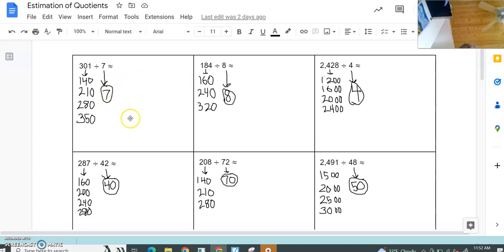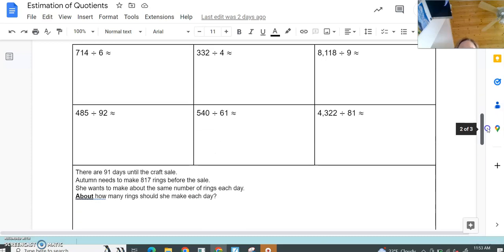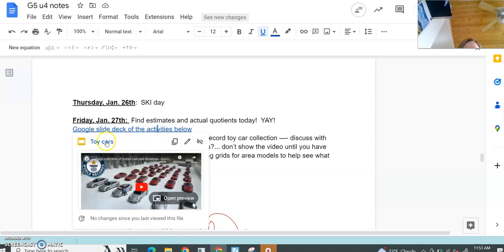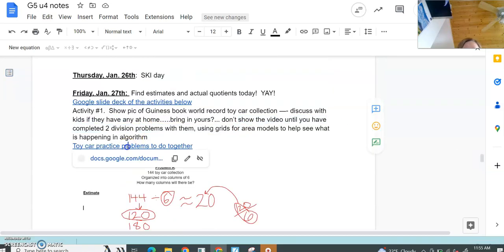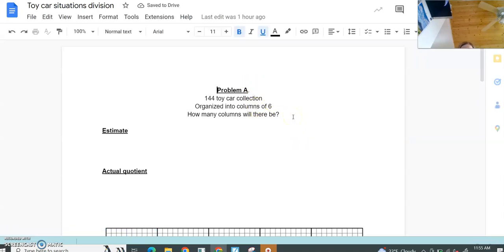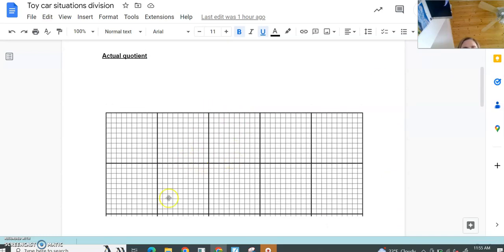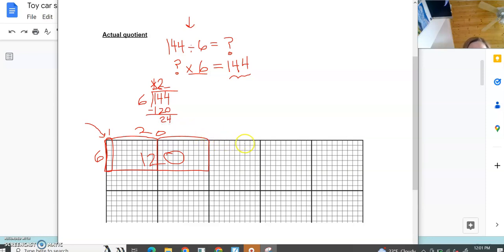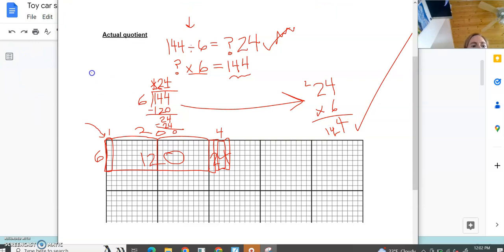Recording #298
Division lessons grade 5